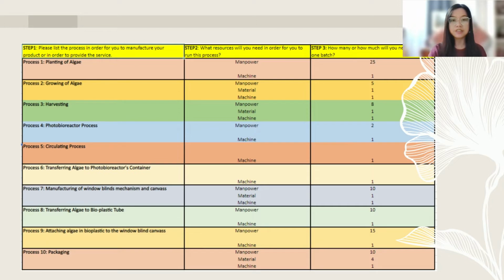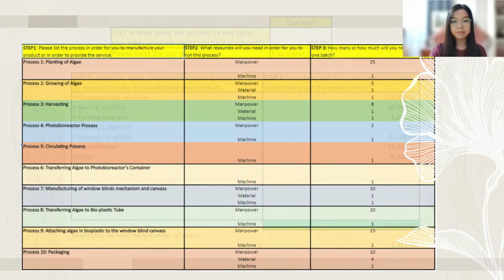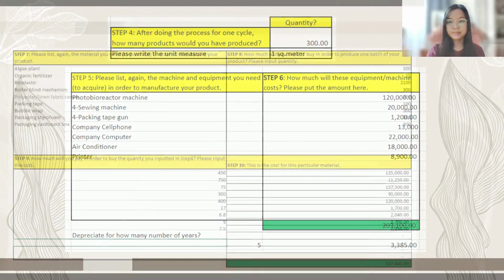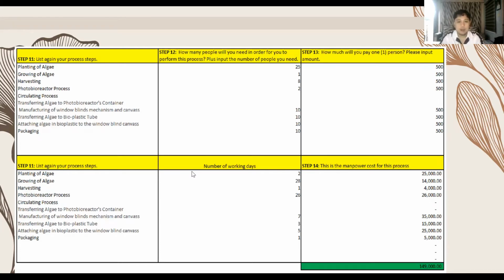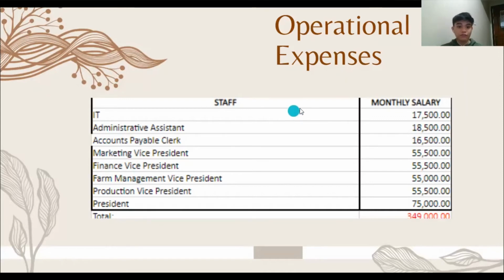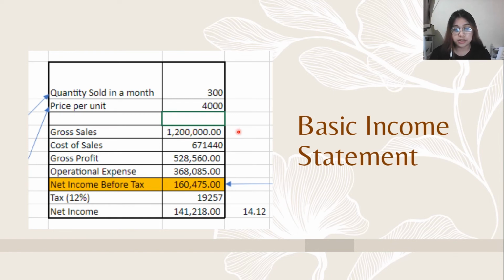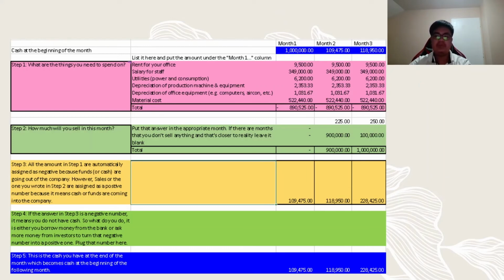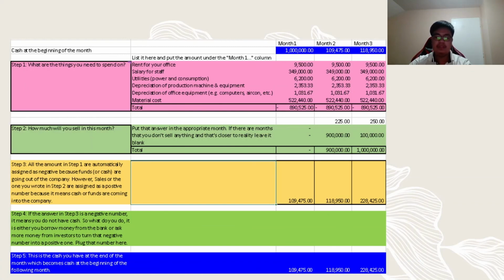Team Algae-rtain| Gross Sales Discussion